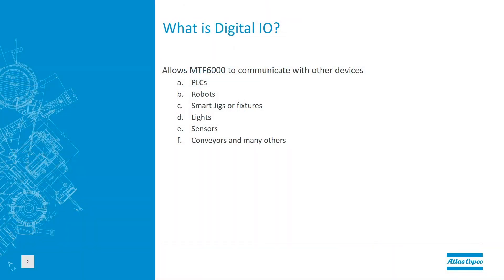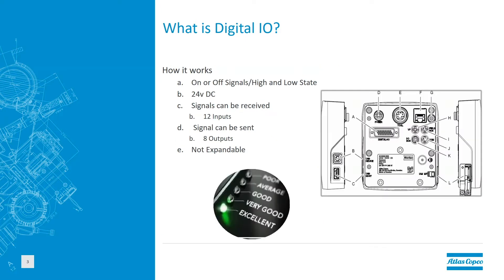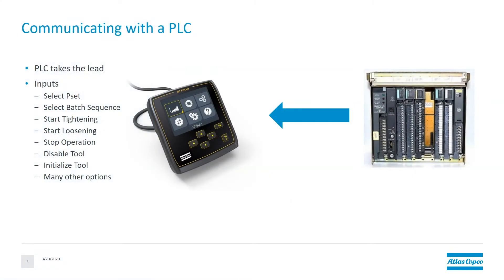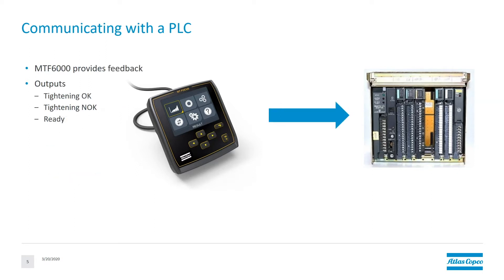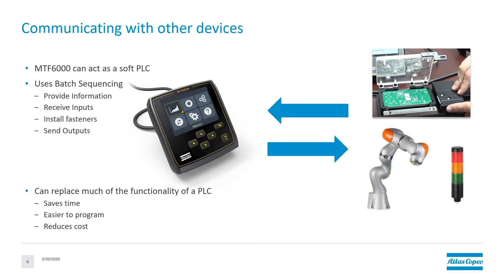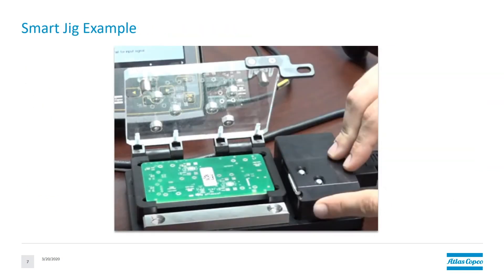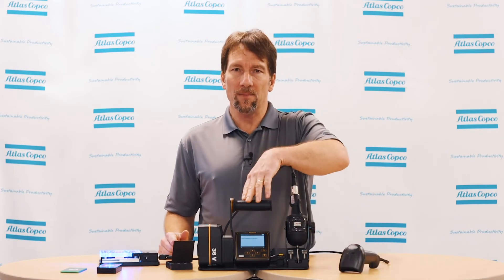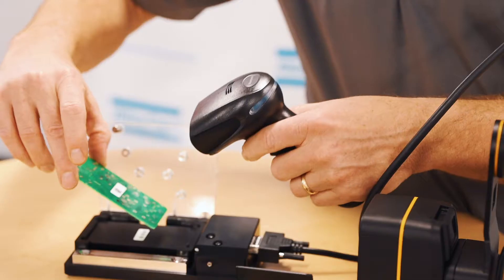MicroTorque Product Essential Series: Digital IO | Atlas Copco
Welcome to the Atlas Copco MicroTorque Product Essential Series. These videos are presented by an Atlas Copco MicroTorque Product Specialist. Watch now to better understand the Digital IO function of the MicroTorque range of tools.

MicroTorque (MT) is Atlas Copco’s family of tools designed to bring accuracy with maximum productivity and flexibility for low torque applications. What is Digital IO? Digital IO allows the MTF6000 controller to communicate with other devices in the assembly process.  This, incorporated with other built-in functionality, allows the MicroTorque Focus 6000 (called the MTF6000) to act as a soft PLC by providing information to the operator, receiving inputs and sending outputs. This saves time and can be easier to program. Additionally, and best of all, it reduces overall cost of implementation.

Discover more
MicroTorque | Atlas Copco Industrial Tools & Solutions